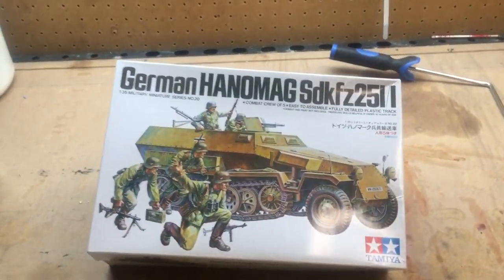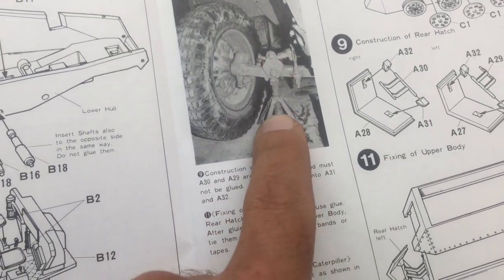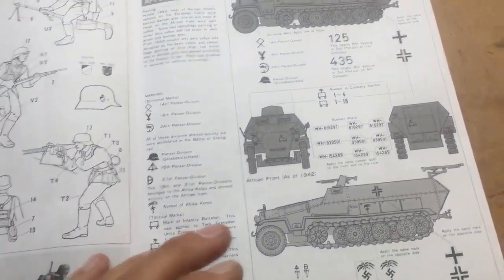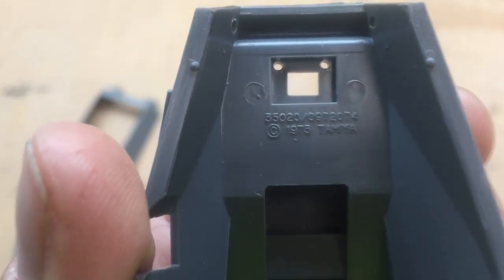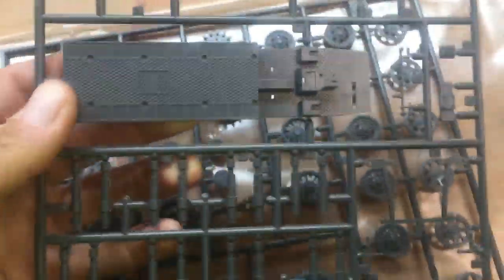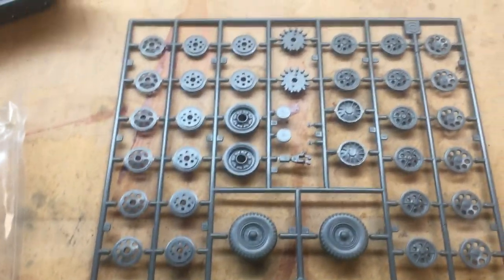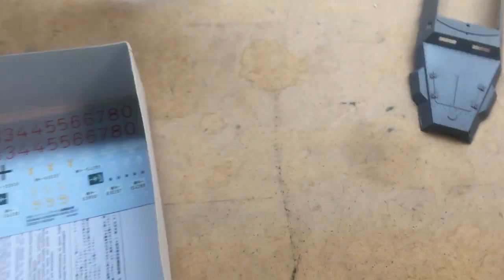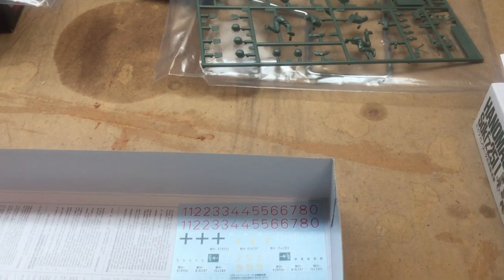In box review of Tamyia 1/35 German Hanomag HalfTrack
My second inbox review of the Tamyia German Hanomag Half track.

Thank you everyone for viewing my video and liking my video.

2602 South General McMullen Dr (Apt 8)

Help support me and my channel to keep bringing you reviews, making better videos, and great modeling conduct.